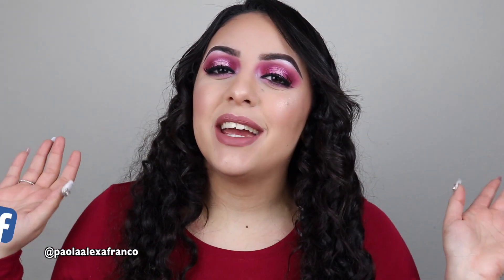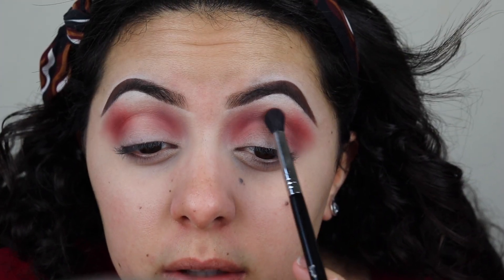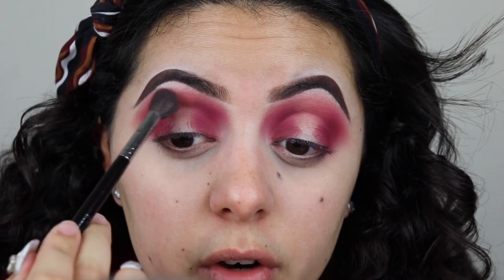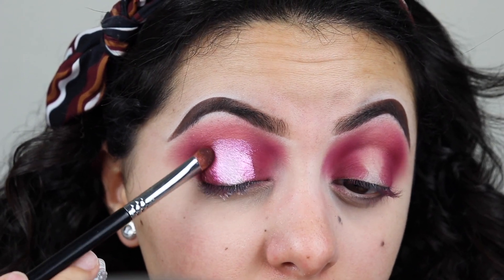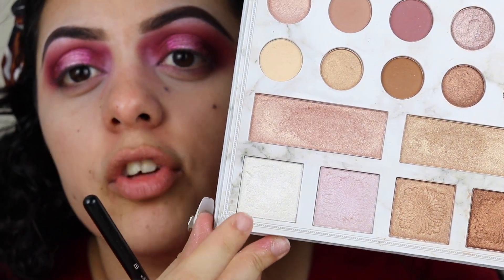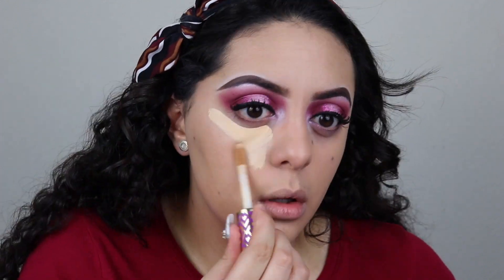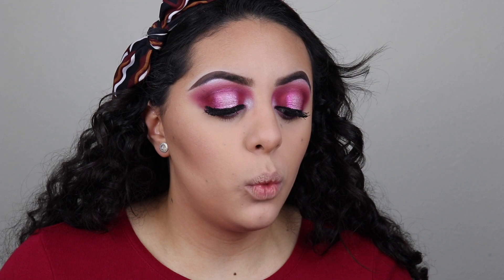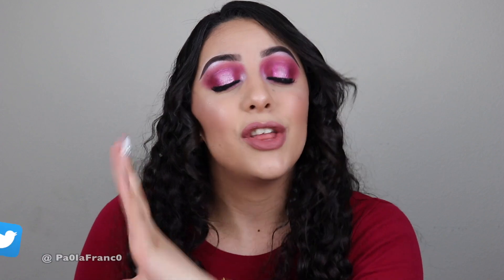VALENTINES DAY ROMANTIC MAKEUP TUTORIAL! | Pink Halo Eye | Paola Franco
Hello Paolians! This is a VALENTINES DAY ROMANTIC MAKEUP TUTORIAL doing a PINK HALO EYE for Round Eyes! See you guys in my next video!:):):) xoxo

HAPPY VALENTINES DAY! :D Love you guys! :)

MAKEUP WORN—
FACE:
Dr. Brant Pores no More Pore Minimizing Primer
Guerlain Lingerie De Peau Natural Perfection Foundation, Shade: 03 Natural
Mac X PatrickStarr Powder
Tarte Shape Tape Concealer in Light Neutral
Kat Von D Shade & Light Powder Contour Kit
Hourglass Ambient Light Bronzer in Luminous Bronze Light
Bh Cosmetics x Carli Bybel Deluxe Edition Palette Highlighters
Tarte Paddle to Perfection Foundation Brush
Beauty Blender Swirl
Smashbox Light it Up Foundation Brush
Sephora #79 Brush
Smashbox Light it Up Fan Brush
— Watch my “In-Depth FLAWLESS Foundation Routine for Combination Skin” video for a BULLETPROOF Foundation Routine + My “HOW TO: Cover Dark Circles Easily” Videos

EYES:
Anastasia Beverly Hills Modern Renaissance Palette
Sephora Pro Editorial Palette
Too Faced Glitter Glue
Too Faced Loose Glitter in Shade Snow Fairy
Bh X Carli Bybel Deluxe Edition Palette Highlighters
Tarte Double Take Eyeliner in Black
Laura Mercier Caviar Stick in Plum
Marc Jacobs Velvet Noir Mascara
MAC False Eyelash Extreme Mascara
Morphe M 504
Sigma E 38
Sigma E 57
Sigma E 34

LIPS:
Anastasia Beverly Hills Matte Lipstick in Buff

BROWS:
Anastasia Beverly Hills Cream Contour Kit in Fair to Carve Brows

I’m now an Ambassador for Acti-Labs! :-):-D SHOP ACTI-LABS

SC- @paola__franco013